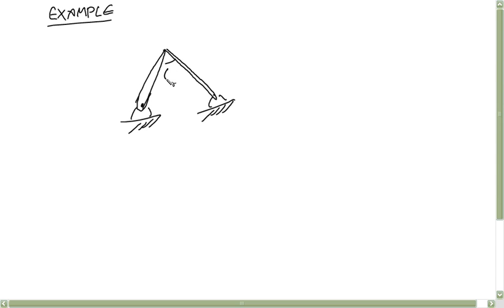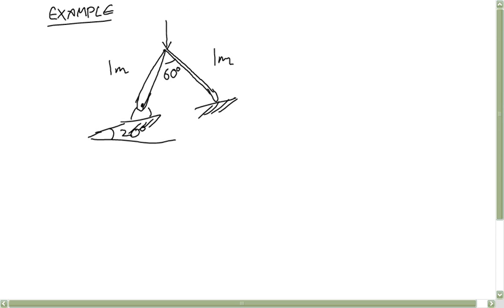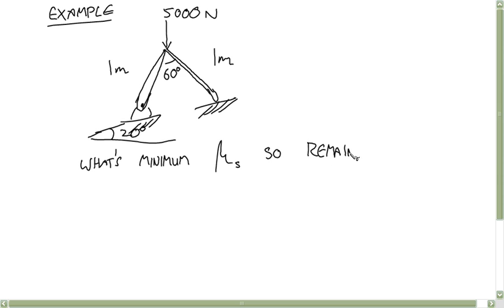Statics: lecture 22, part 1